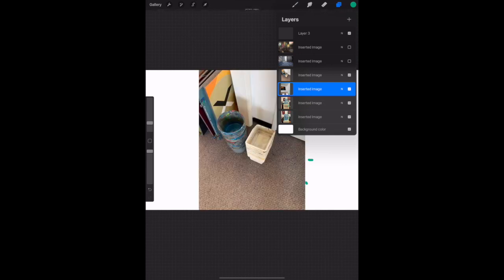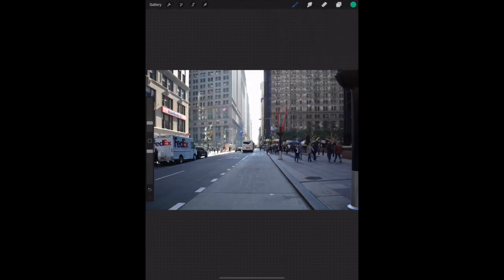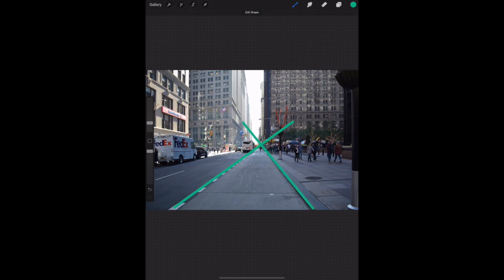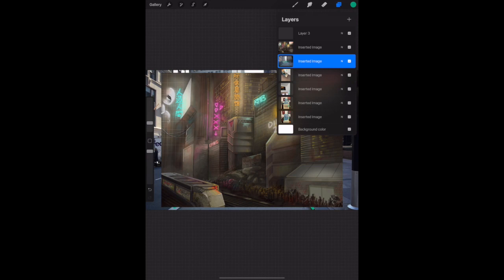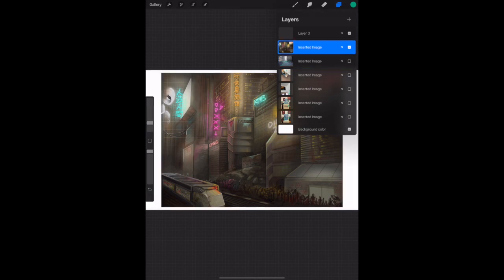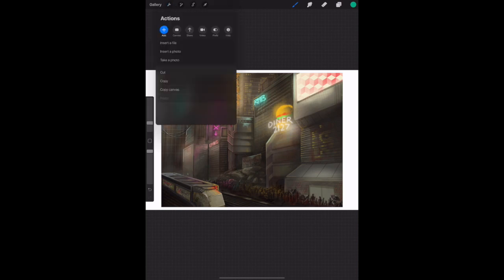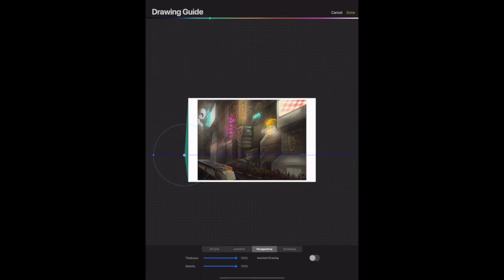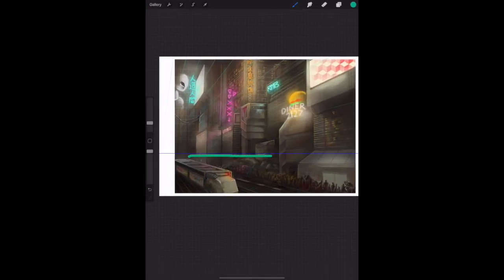Sample Video: Eye Level at Greg Storer Art